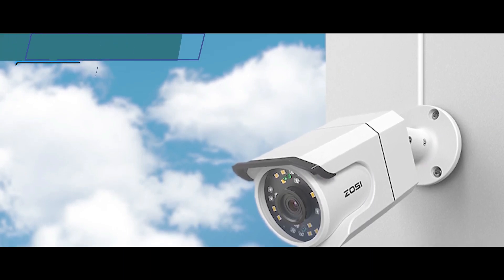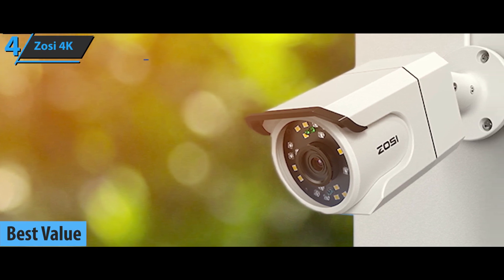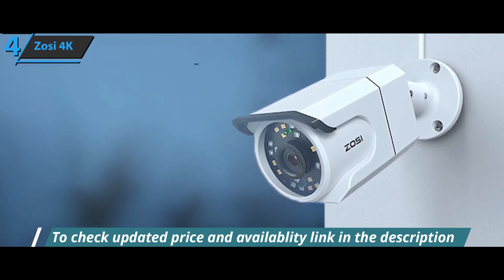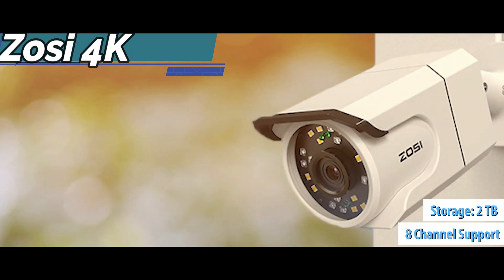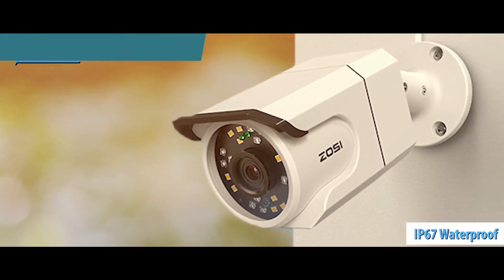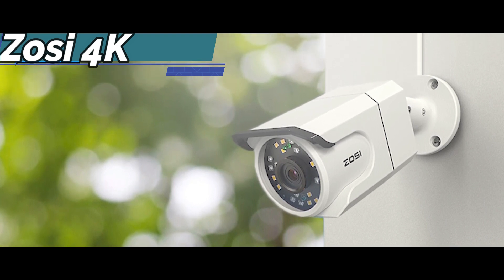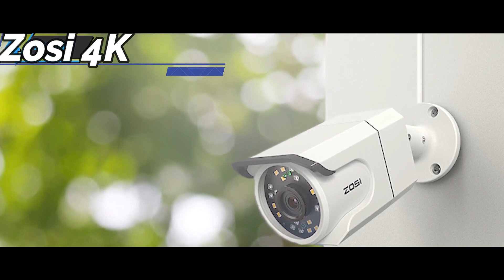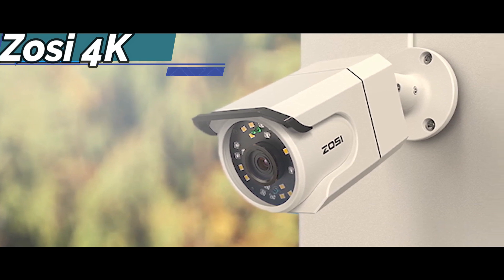Zosi 4K Ultra Security Camera System Full review 2024 - best 4K Security Camera 2024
Zosi 4K Ultra Security Camera System

==Here is Other best 4K Security Camera 2024 we listed in this video:

➜ 5. Swann 4K Security Camera System
➜ 4. Zosi 4K Ultra Security Camera System
➜ 3. Amcrest 4K Security Camera System
➜ 2. Lorex 4K Security Camera System
➜ 1. Arlo Ultra 4K